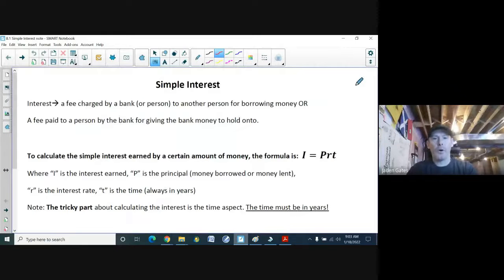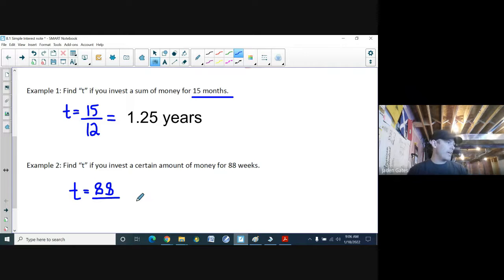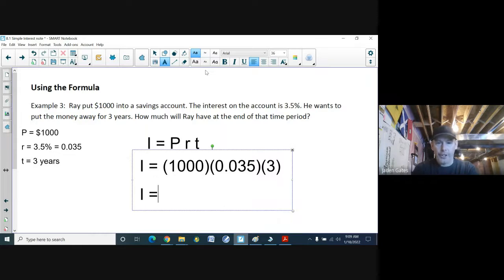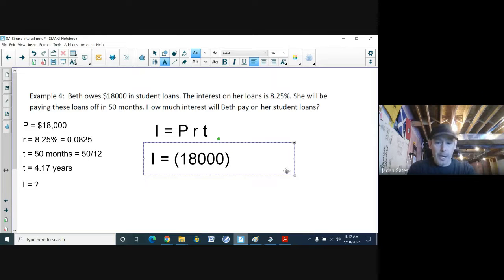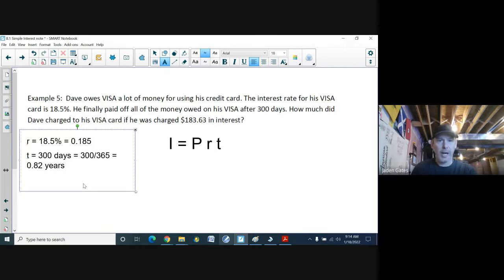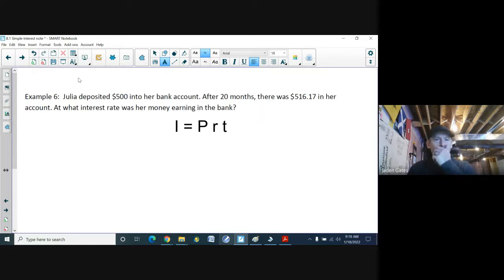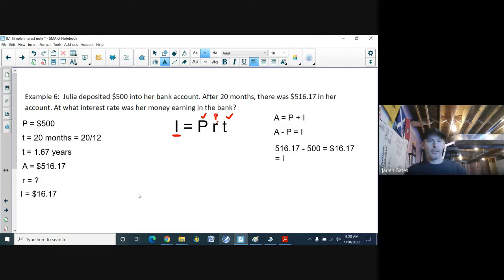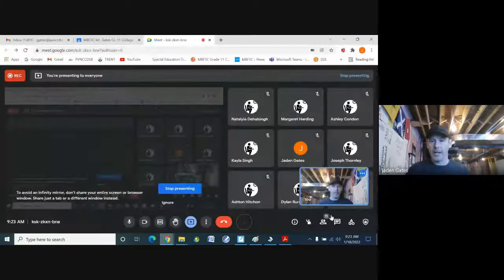MBF3C 8 1 Simple Interest